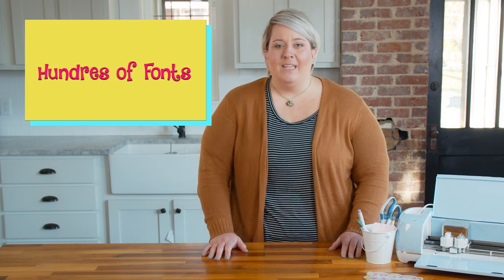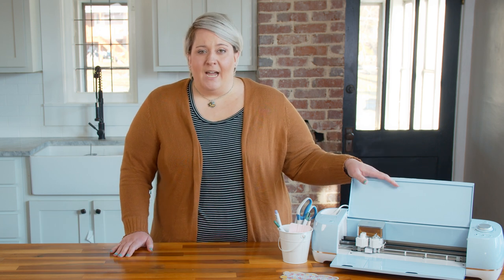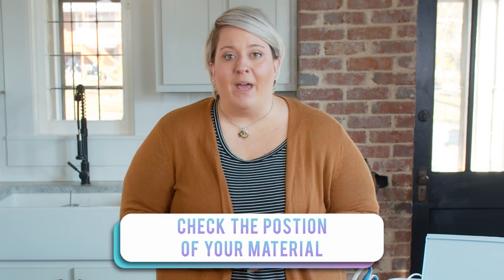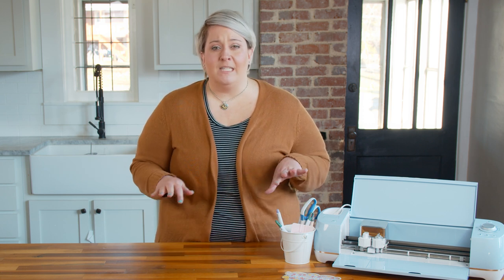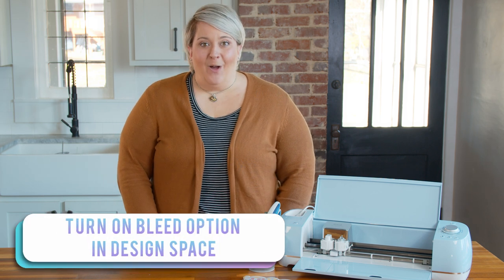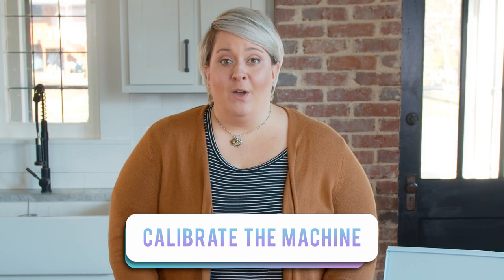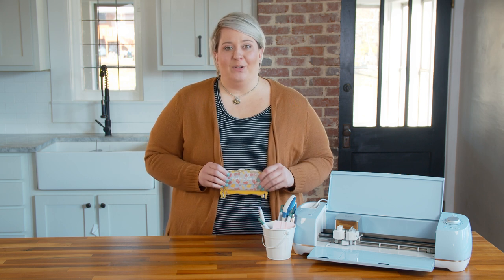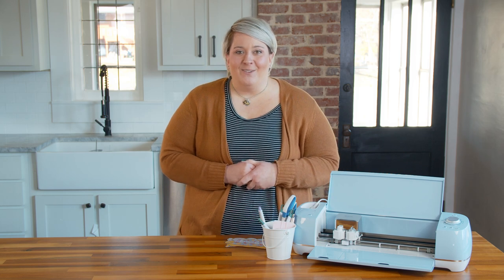Having Cricut Print Then Cut Issues? Here’s Why and How To Fix It!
One of our favorite features about the Cricut is Print Then Cut! It offers so much versatility and really allows us to see the potential in so many Cricut projects. Unfortunately, sometimes our Print Then Cut feature can run into some issues. If you've ever had Print and Cut issues, this is the video for you! In this video, we'll share helpful Cricut hacks and tips on how to fix and avoid lots of Cricut Print Then Cut issues. If you're a Cricut beginner this is also a great video for you because it will allow you to learn how to navigate these issues before even having them!

Discount!

💚💚Try our membership for only $1!